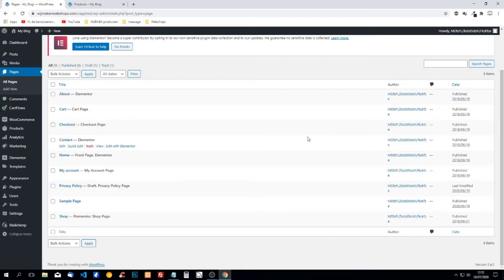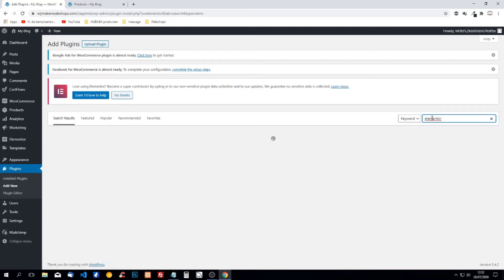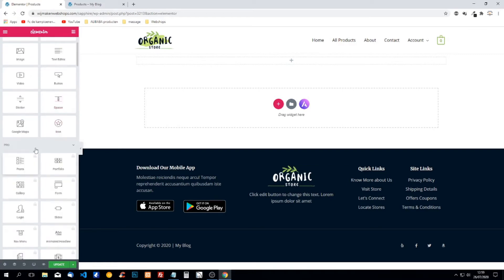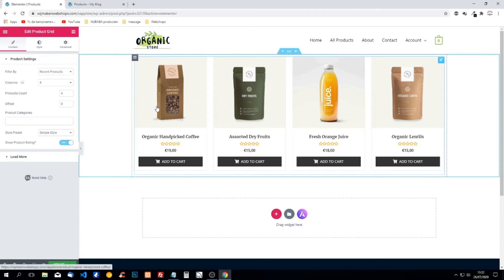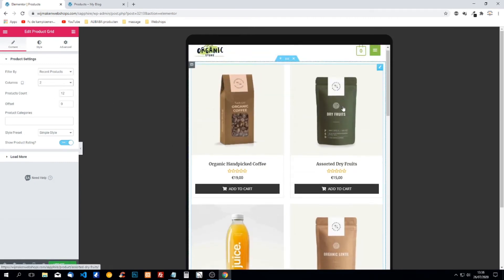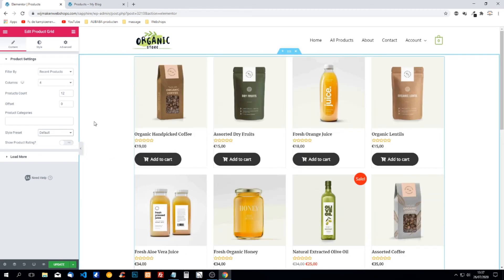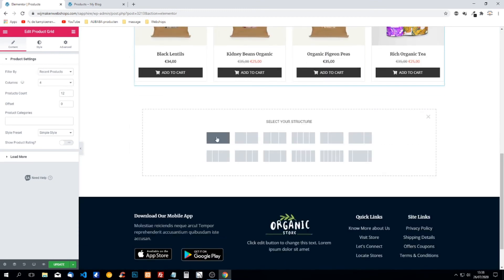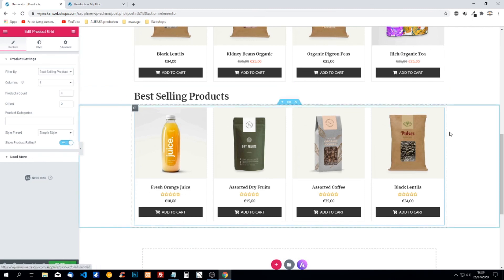How to Customize Woocommerce Shop Page FREE with Elementor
In this video i'm going to explain how we can edit the woocommerce shop page using elementor. We don't need the pro version because there is a simple way of how we can go around it. With the customized shop page from woocommerce we can design the shop page as we want.